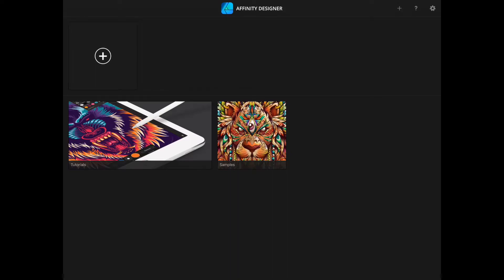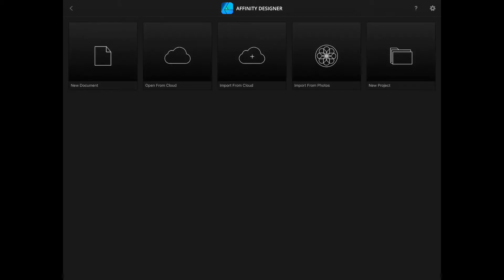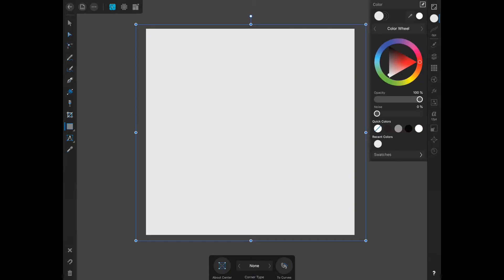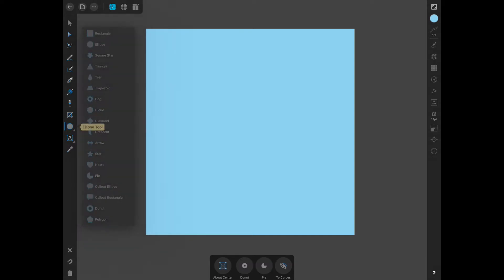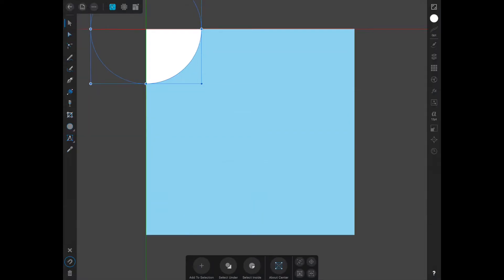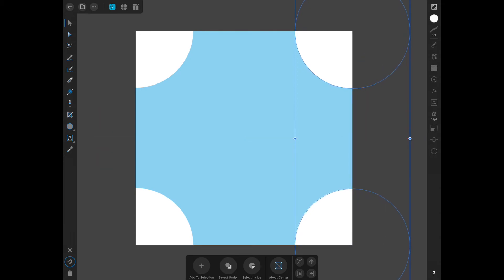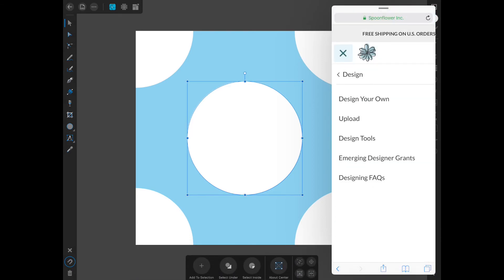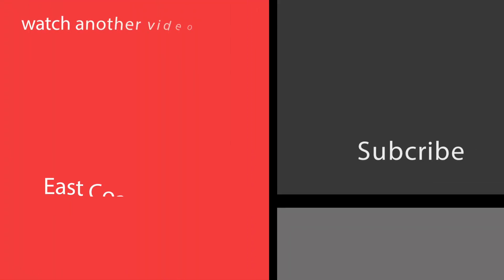How To Create An Easy Polka Dot Pattern | Affinity Design iPad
Learn how to create an easy repeating polka dot pattern in Affinity Designer iPad.